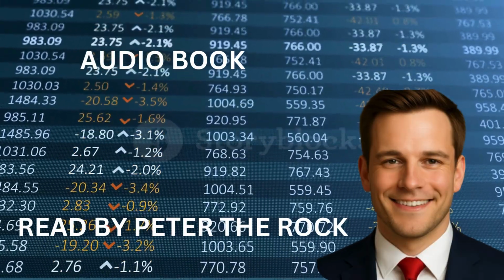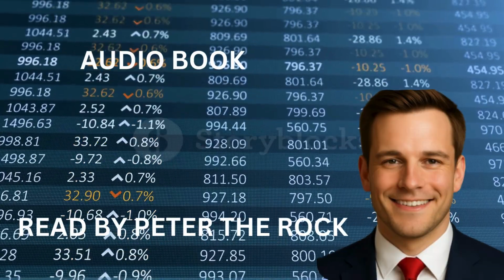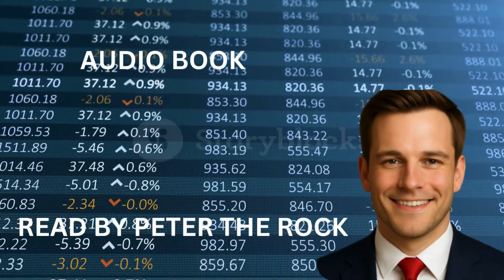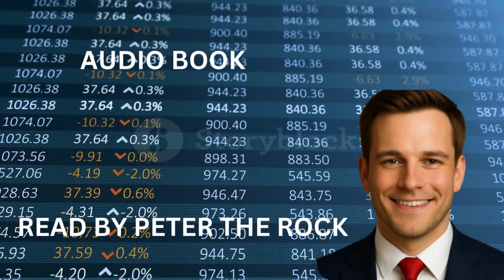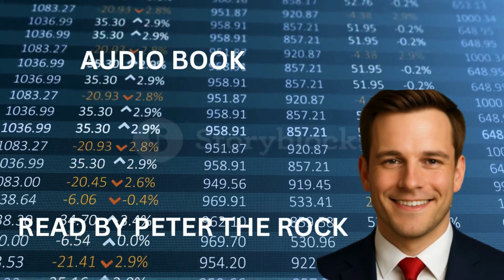CHAPTER 3: Market Sessions and Timing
Hello and welcome back to TheRockFXHub!
I’m Peter — or as most of you know me — Peter The Rock.

This is Chapter Three of my audiobook and video training series,
📘 “Forex Trading Fundamentals: A Complete Beginner’s Guide.”

In this chapter, we’ll explore how the forex market operates 24 hours a day across different financial centers — and how understanding global market sessions and timing can transform your trading performance.
You’ll learn when to trade, when to wait, and how to align your strategy with the most active, liquid hours of the day.

🧭 What You’ll Learn in Chapter 3:

1️⃣ Session 3.1 – The 24-Hour Market Structure
Discover how forex trading moves across the world — from Sydney to Tokyo, London, and New York — creating round-the-clock opportunities.

2️⃣ Session 3.2 – The London, New York, and Asian Sessions
Understand the unique characteristics of each session, the best currency pairs to trade, and how to adapt your strategy to volatility patterns.

3️⃣ Session 3.3 – Best Times to Trade & Volatility Patterns
Learn when the market is most active, how session overlaps create momentum, and how to avoid quiet periods that lead to false signals.

🎯 Key Takeaways:
How the global forex market never sleeps
The best trading hours for different time zones
Session overlaps and why they matter
How to use timing to reduce risk and improve consistency
Matching your lifestyle with the right trading session

This video is part of my audiobook series:
Written and narrated by Peter The Rock
Published by The Rock FX Hub (2025)

Each chapter is designed to simplify forex education — helping beginners build real confidence step by step.

👉 Share it with a friend who’s learning to trade

Your support helps keep this free forex education available for traders around the world!